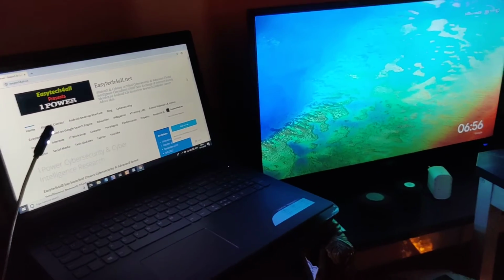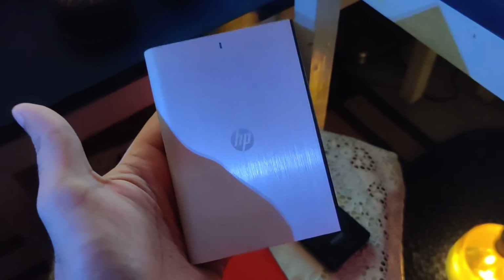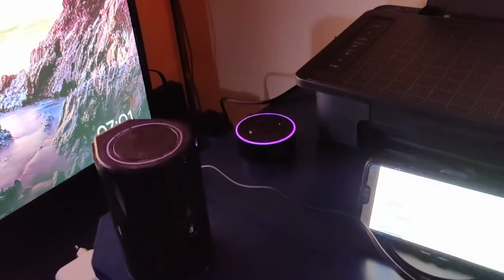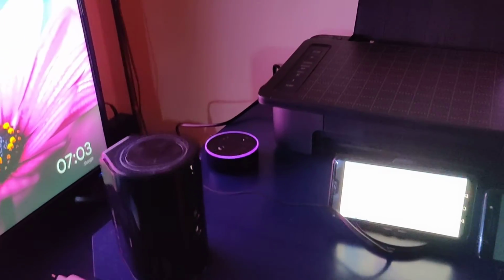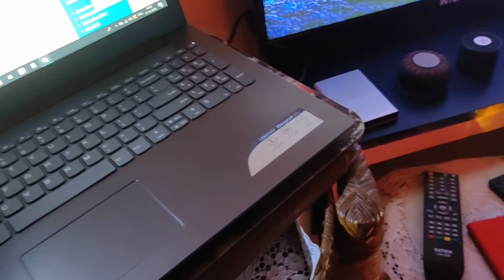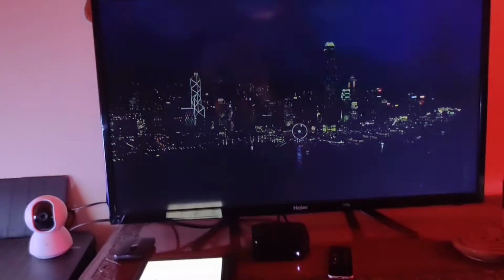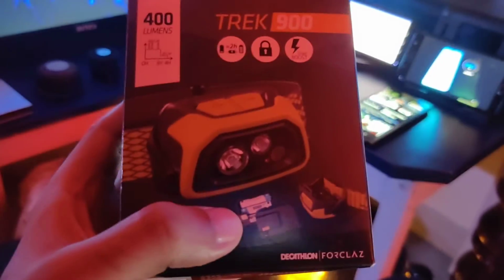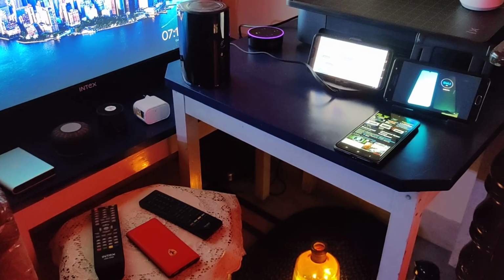Mobile Desktop Research Workstation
for more info about us

Lightning Fast Cybersecurity updates in real time.

Follow Blog for work in progress updates on R&D